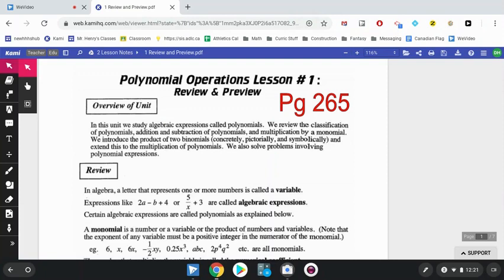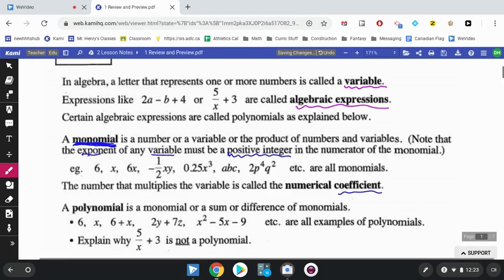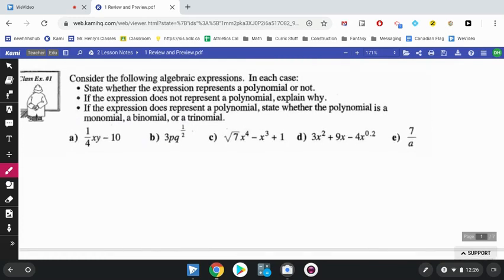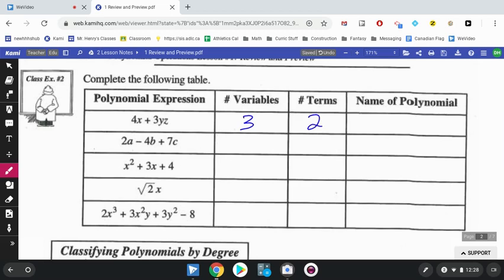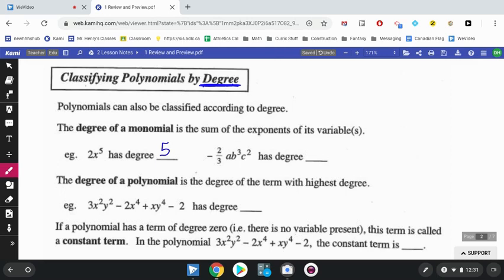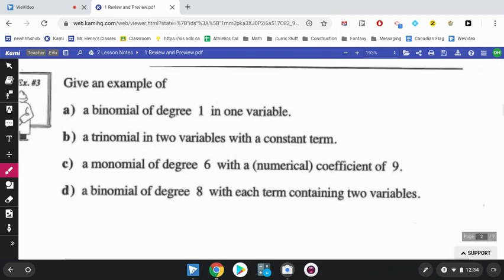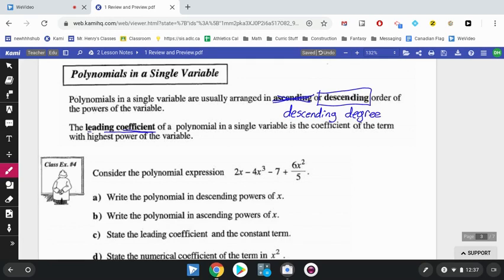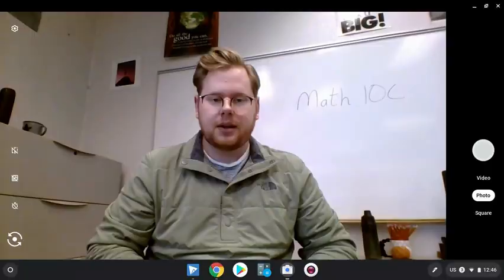1 Polynomials Review and Preview